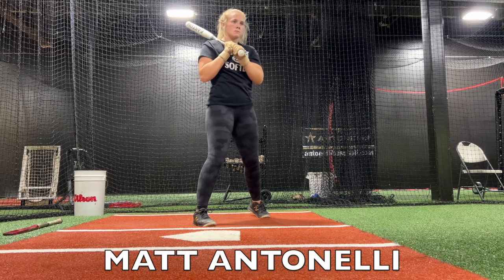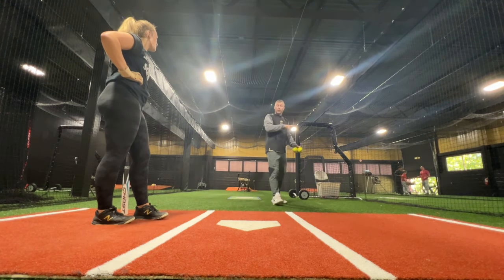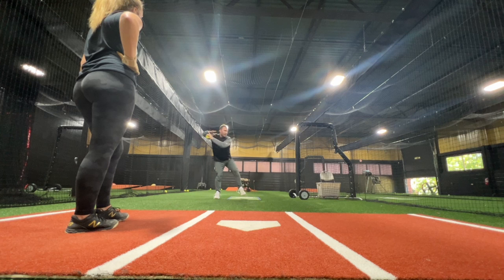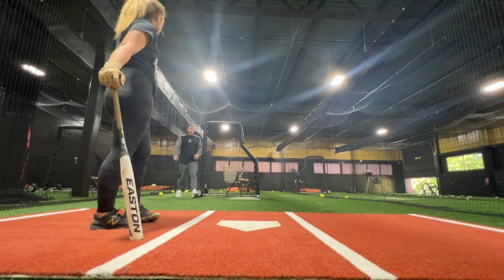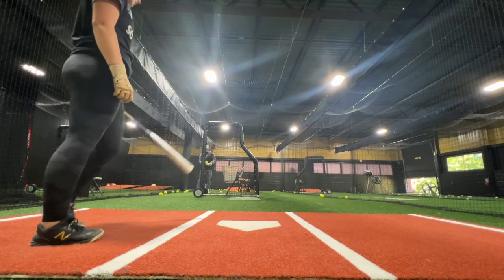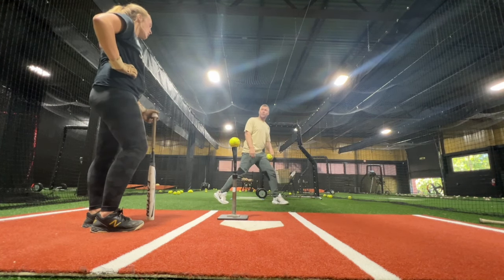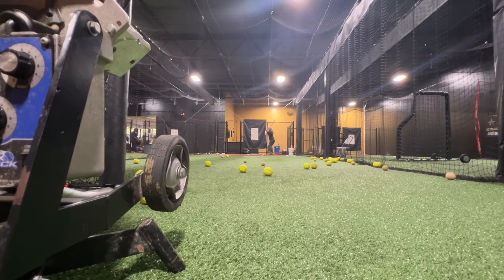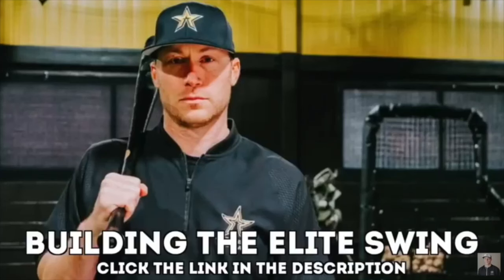Sneak Peek at a Softball Lesson